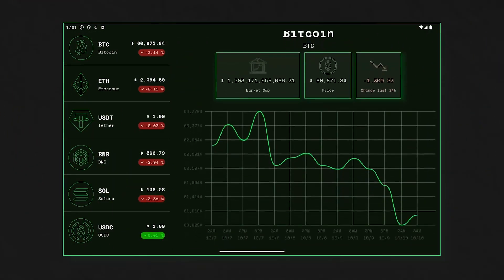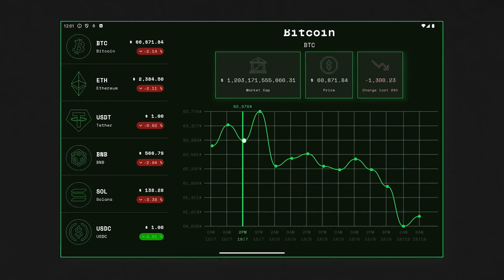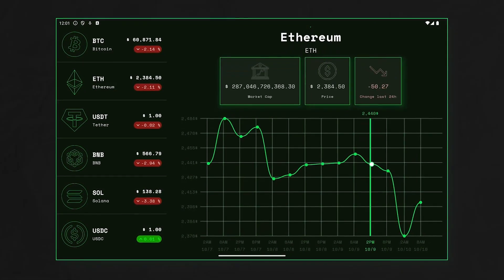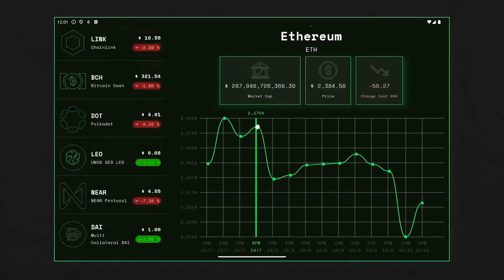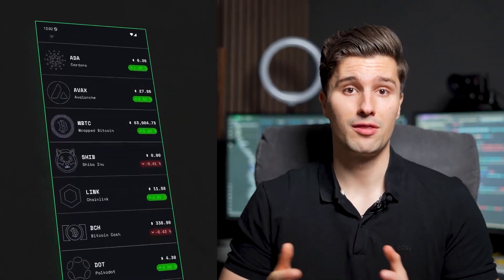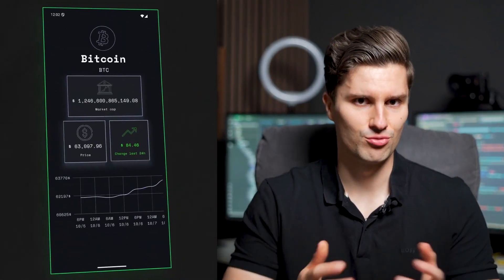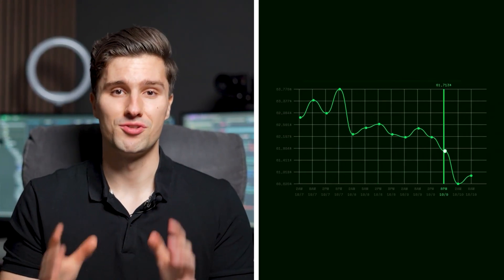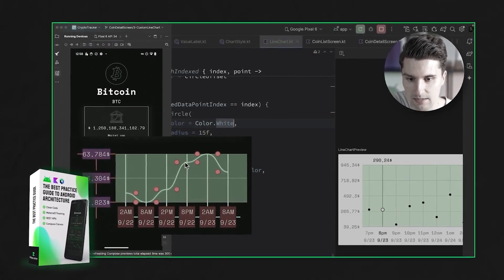🎁 Get My New FREE 4.5h Course About Building a Clean Code Crypto Tracker App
Get my new 4.5h Android architecture course for free! In this course, you'll learn all modern best practices that help you to build scalable, testable and maintainable apps.